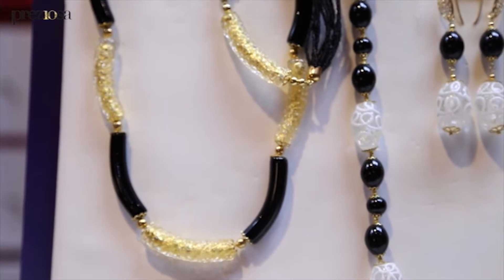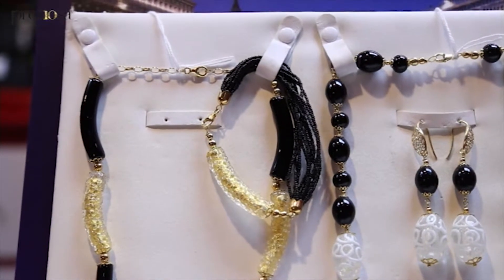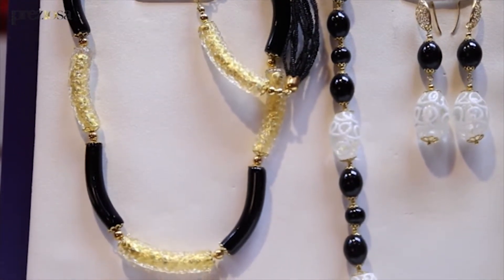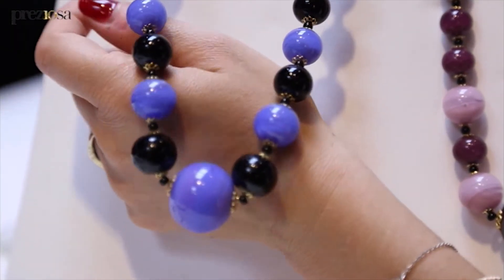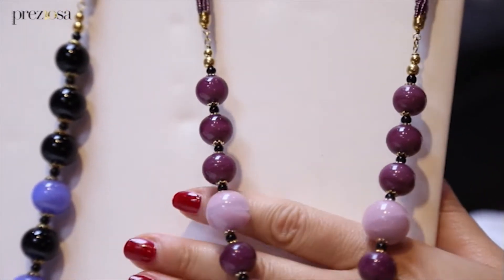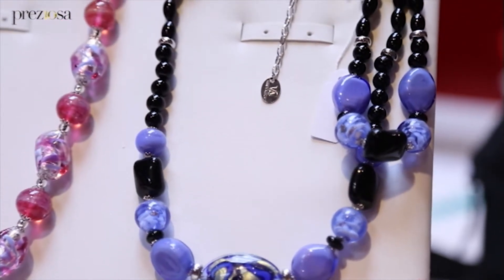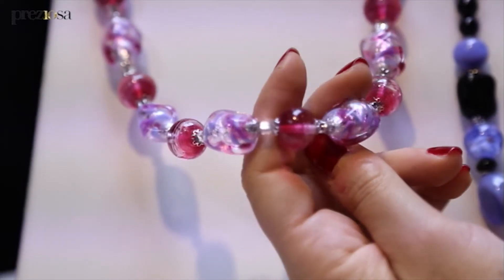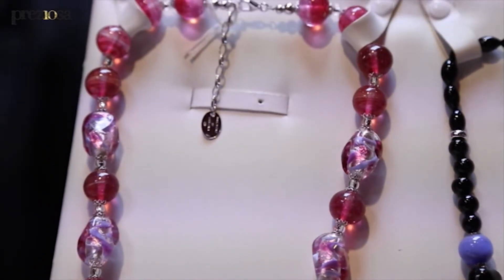Preziosissimi: ad OROAREZZO, Venetiarum, l'hand made di Linea Italia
Ad Oroarezzo la sapienza orafa vicentina si fonde con la maestria degli artigiani della laguna Veneta. Il risultato è "Venetiarum", la collezione di Linea Italia in oro, argento e vetro di  Murano.